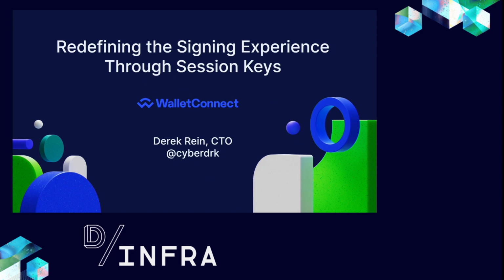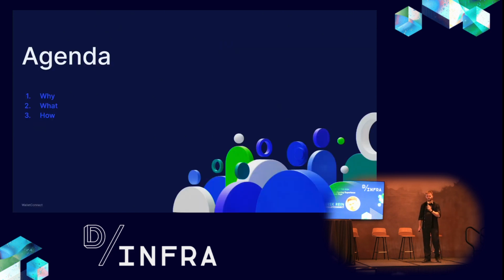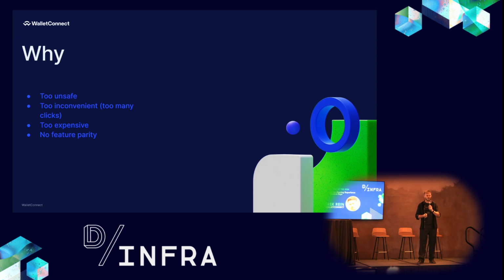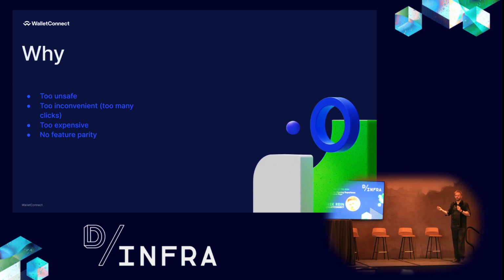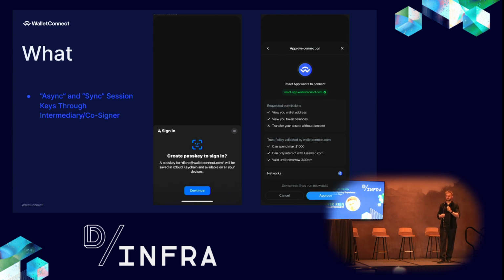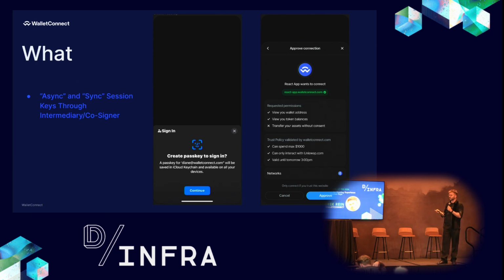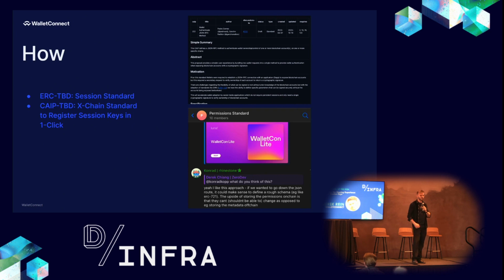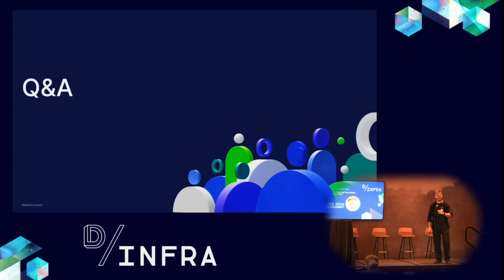Redefining the Signing Experience through Session Keys ft Derek Rein (WalletConnect)| D/INFRA SUMMIT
Abstract:
Session Keys will play a crucial role in improving dapp usability, such as skipping confirmations while the user is online (sign once and make many interactions in a game), and executing transactions while the user is offline (DCA or automated NFT mints). By issuing temporary keys limited in time and scope, we also reduce the blast radius of potential attacks while providing an anxiety-free UX for users.

In this session we will cover how this can work in action via offchain session management and a new standard we are pushing to usher in the era of Session Keys. We will also compare this approach to session management with account modules and welcome discussion here.